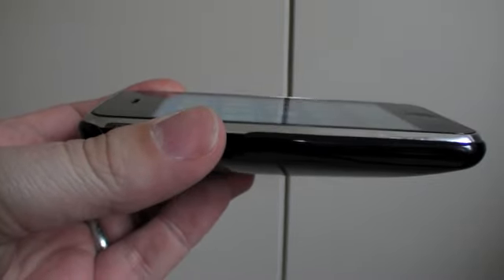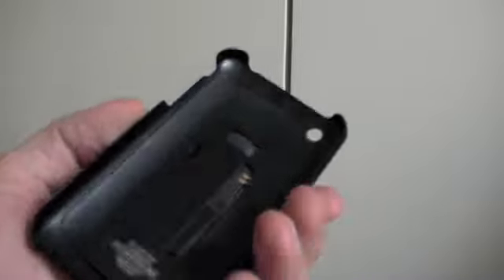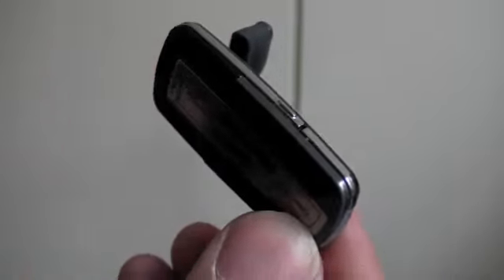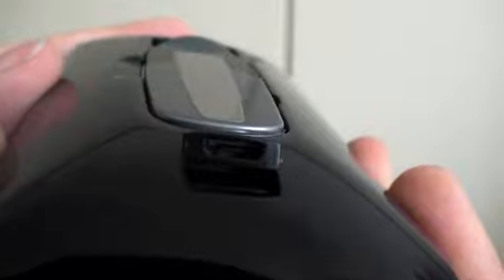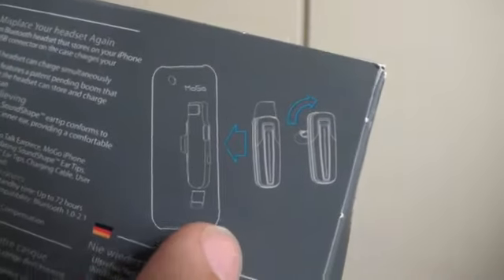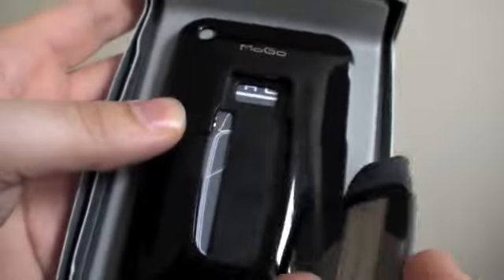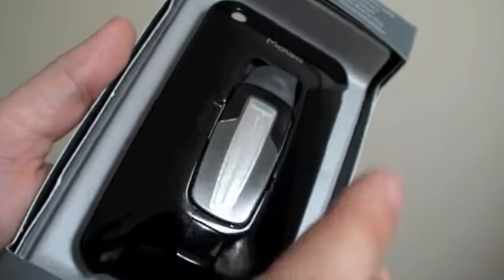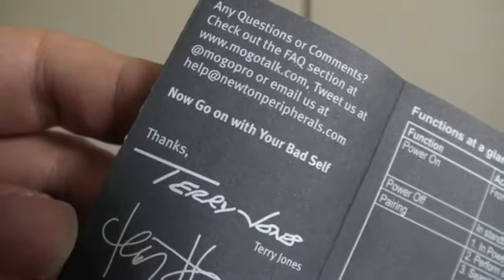Episode 136: The MoGoTalk is perfect for your Episode 136: T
Have a look at the MoGoTalk in this video.  I won't give it's precise use away as you might well be surprised when you watch the video.  Here we go...